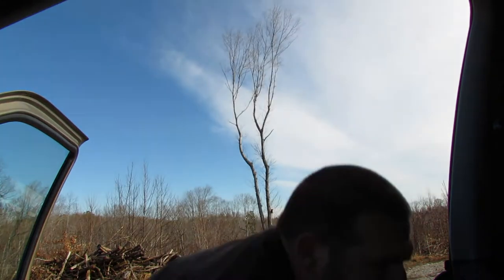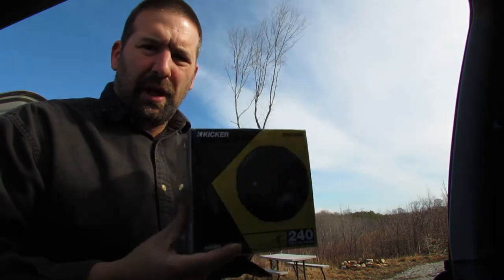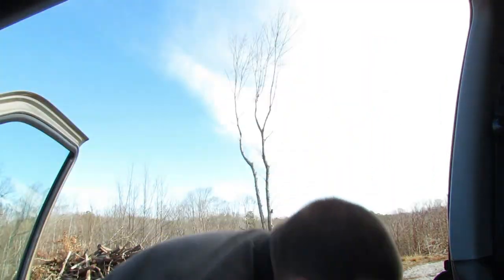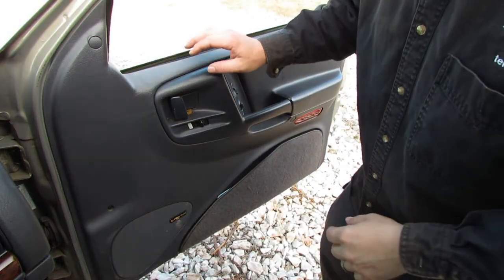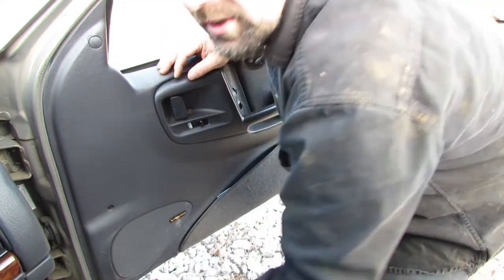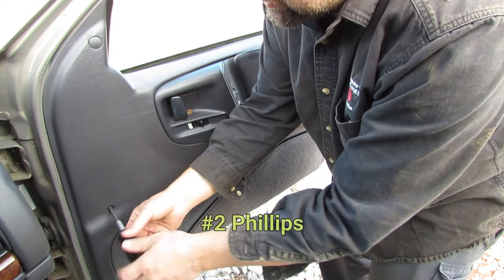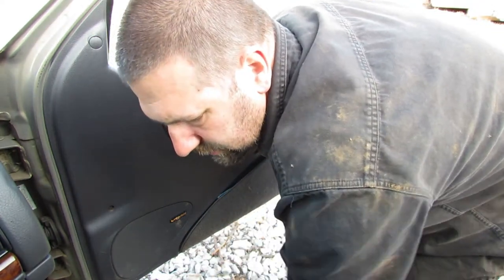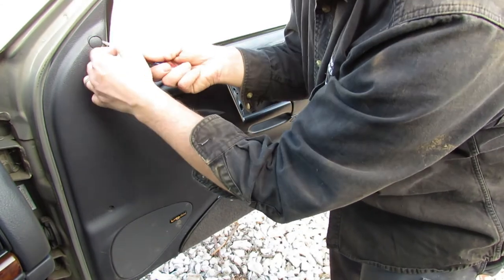Part 1 Jeep Grand Cherokee Speaker Upgrade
Those OLD speakers were BLOWN! Lets get some new ones in there so Mrs. C can jam. Mr. C will show you how to install aftermarket coaxial speakers in the front and rear doors of the 1997 Grand Cherokee.

As an eBay Partner we may earn from qualifying purchases made through any product links.
Speaker Kit

Picquic Screwdriver
Diagonal cutting pliers
End cutting pliers
Speaker set